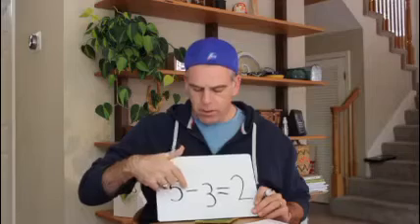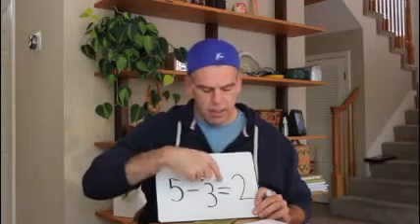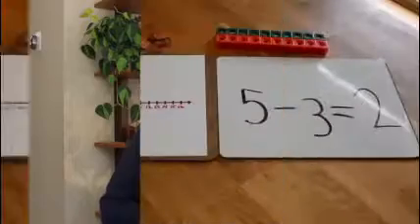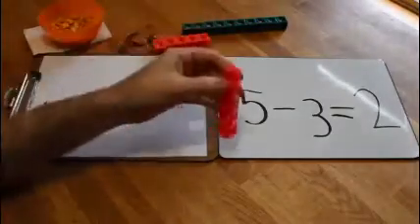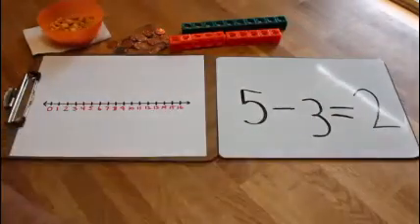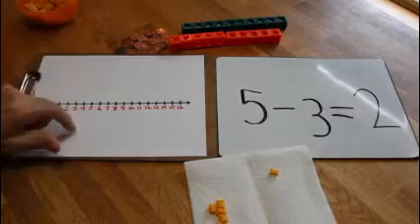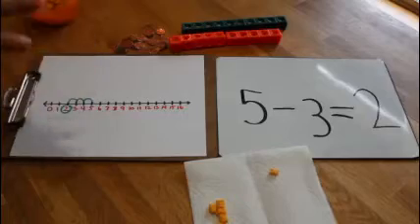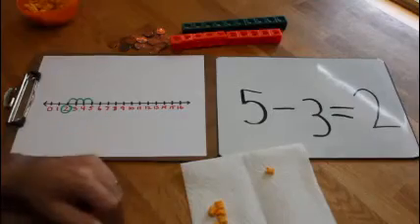Math at Home : Subtraction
In this video we discuss subtraction and the different vocabulary we use in subtraction.  We also look at how subtraction is done in Kindergarten as well as the goals to be obtained while in Kindergarten.